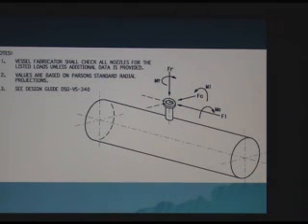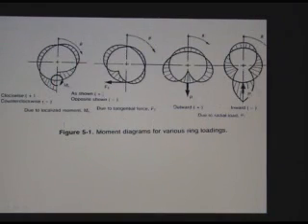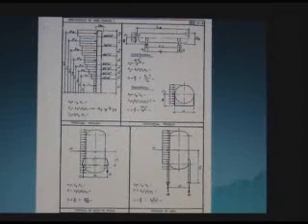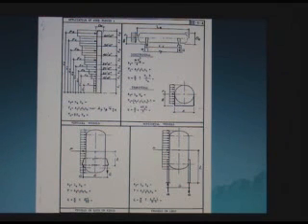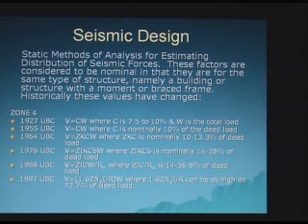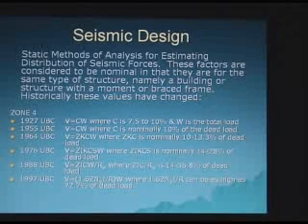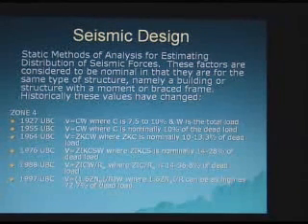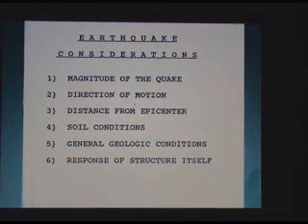Class 16 Part E